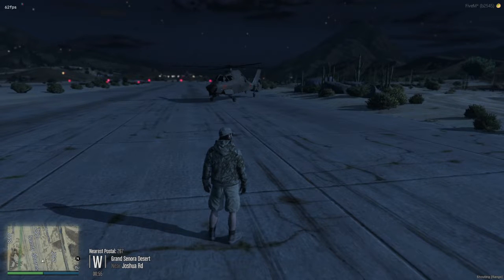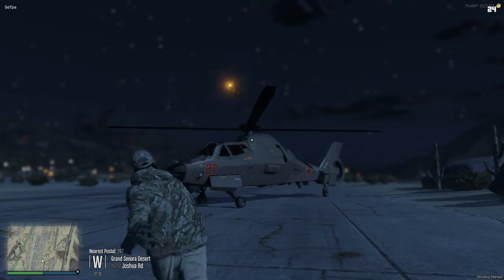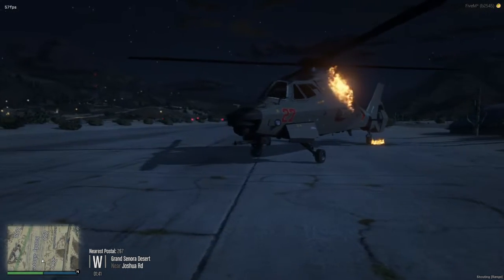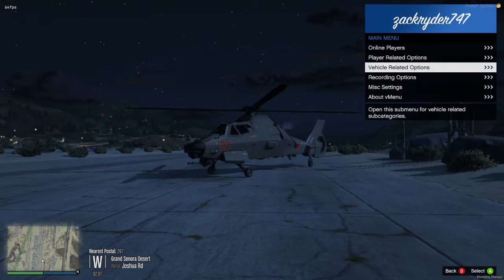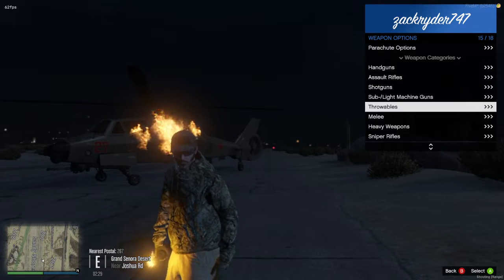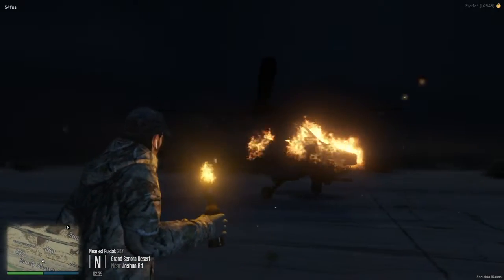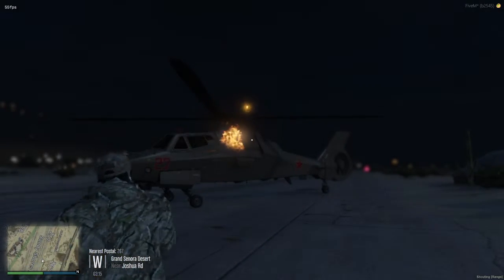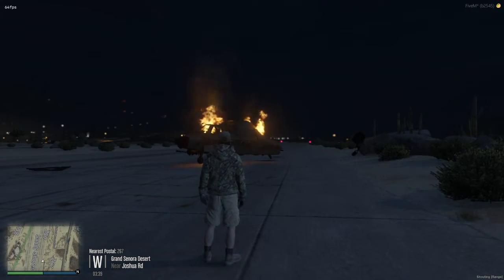Akula 🚁 VS Cocktail 🔥 - Blowing It Up In GTAV FiveM Episode 1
Hey if you are interested in joining the best PS4 RP server then click this link: